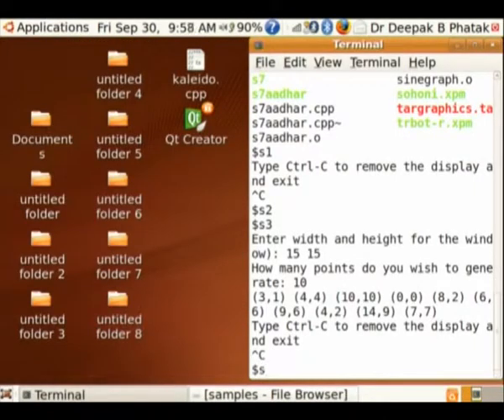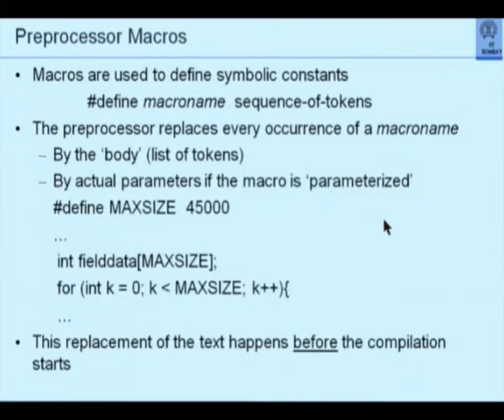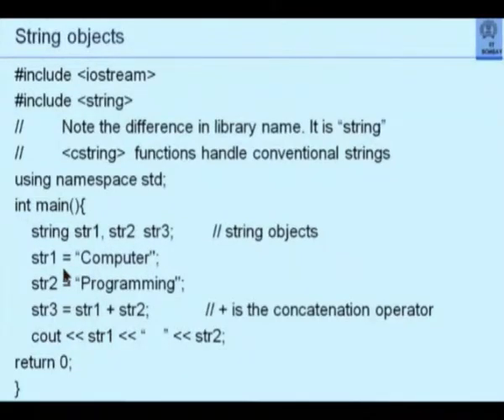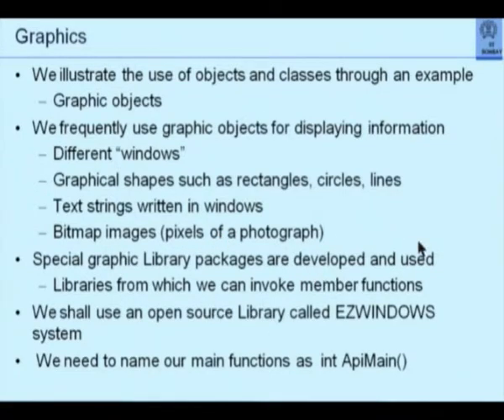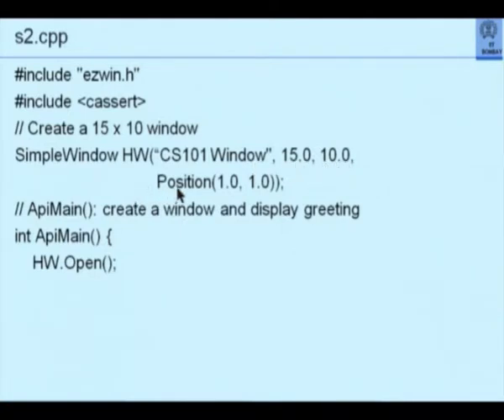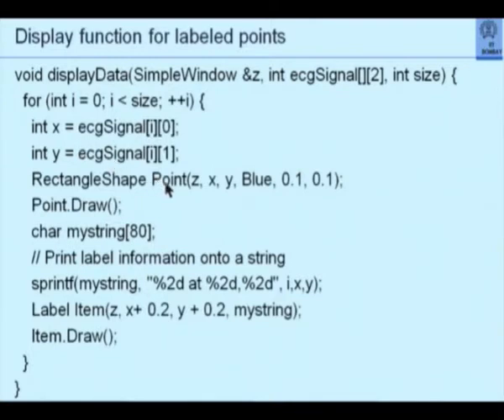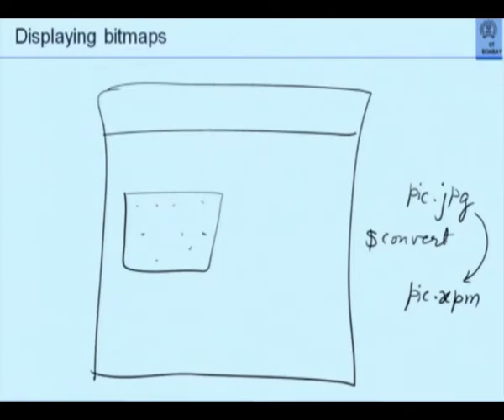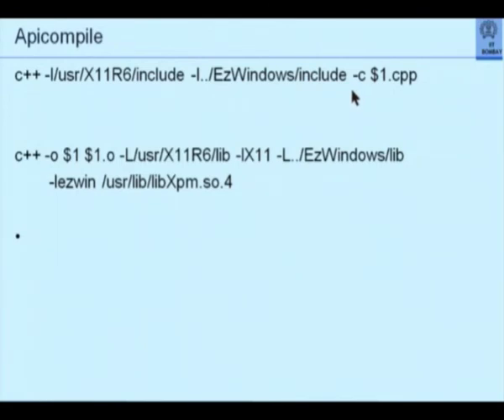CS101 L17 EzWindows and Other Object Classes